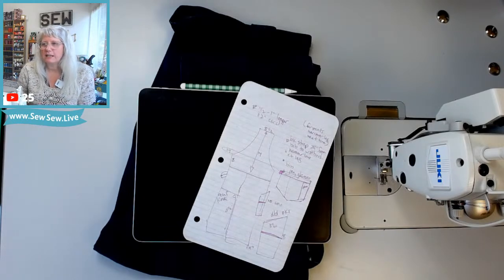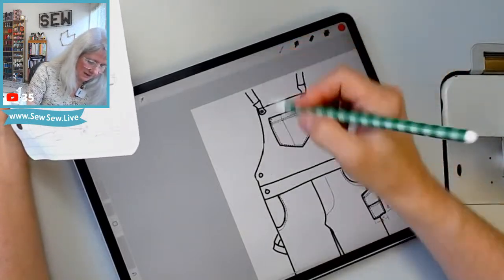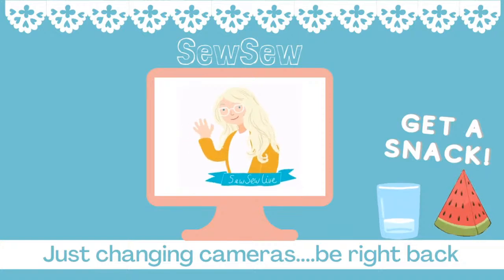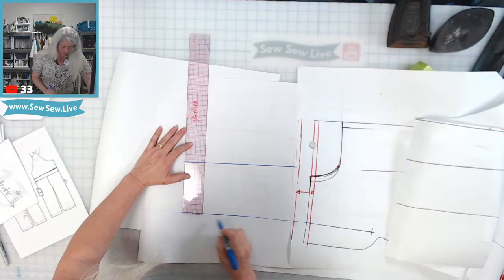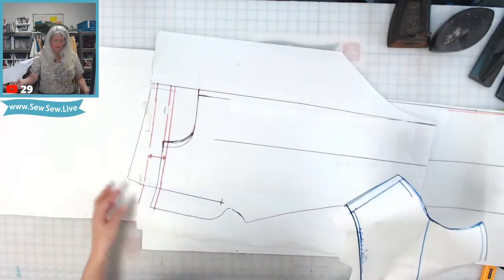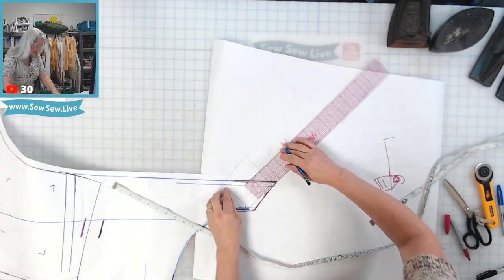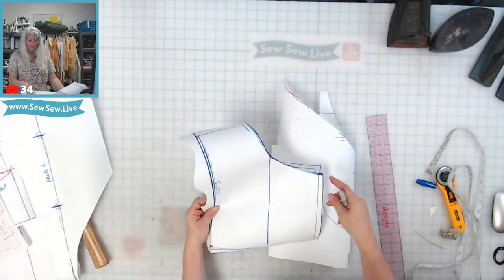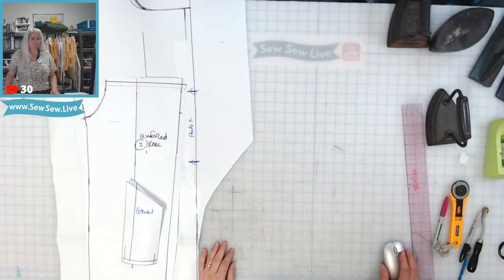Overalls: Drafting from Jeans/Pants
Support the stream If you want to find all the videos in this series or if I've sewn a particular garment, head to my It's not a trick to get you to my website (but you do get a free pattern if you sign up for my newsletter).

Want a faster video? You can change the playback speed, look for timestamps here in the description, and fast forward. If you want to create Time Stamps, let me know! It's very helpful and I can make it easier for you.

Happy sewing!

My Guild is my main source of income and you can check it out here:
But maybe you want to support a different way...

Want me to Review a Pattern (viewers or pattern companies welcome)? Send one to me!
If it's a physical pattern I can return it. (I'm strict about respecting copyright laws. If you send me a pattern that isn't mine to keep, it will be deleted once I've reviewed it- however I will not use the pattern to cut or sew it.) There is no guarantee I will make a review of a pattern. Email ahead!

I launched a private community space called Sew Sew Guild with skill building opportunities, workshops and a live call in show!

Are you a fabric store or pattern company and you'd like to promote a pattern and/or fabric?